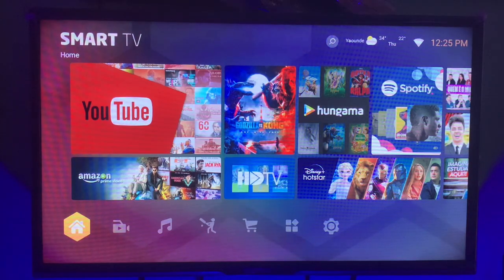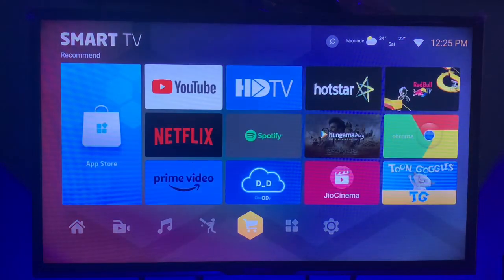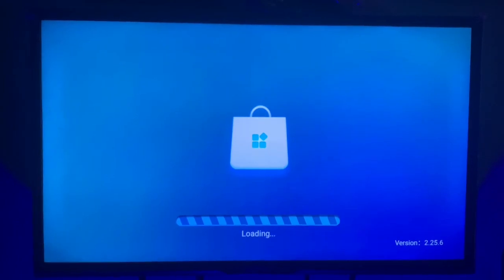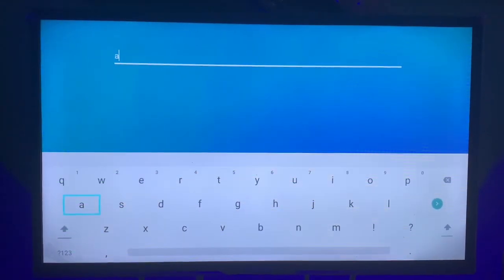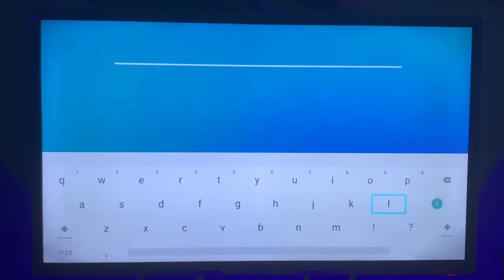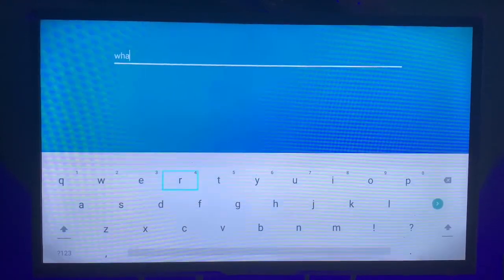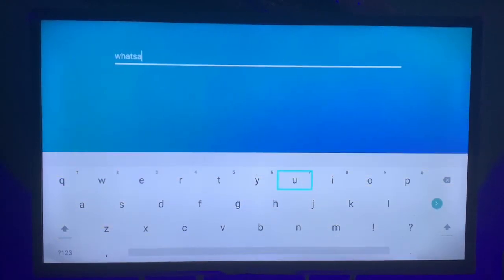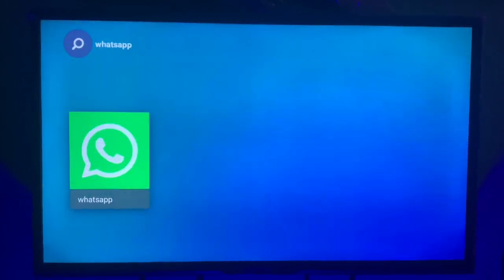How to Install WhatsApp on ANY Smart TV (2025 latest)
In this tutorial, I will show you How to Install WhatsApp on Smart TV. If you want to use WhatsApp on Smart TV, watch this tutorial.